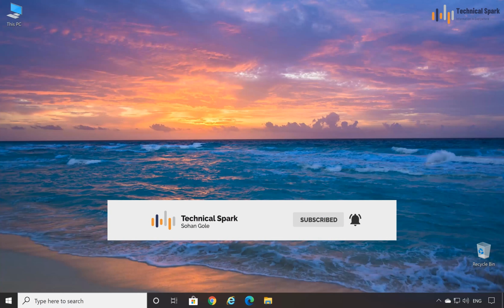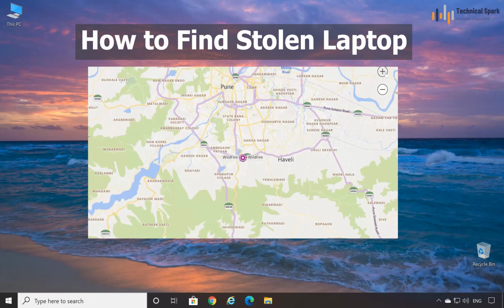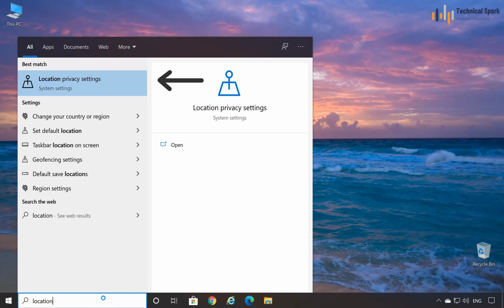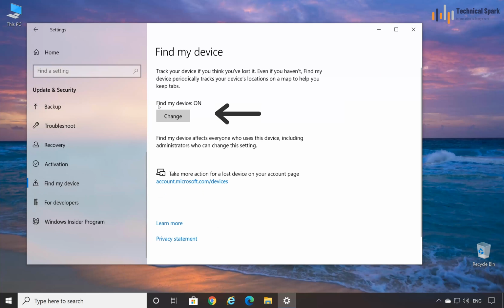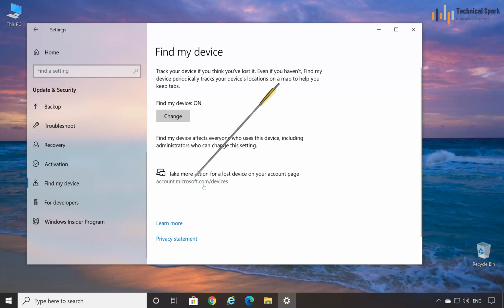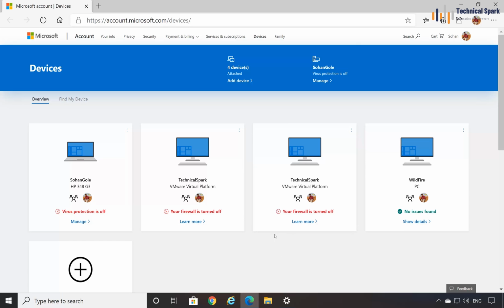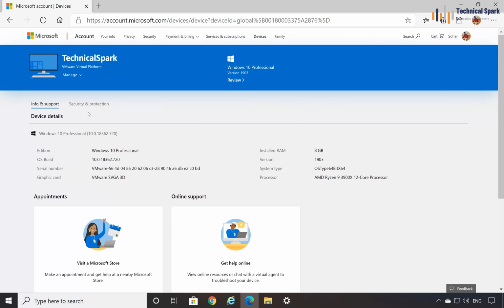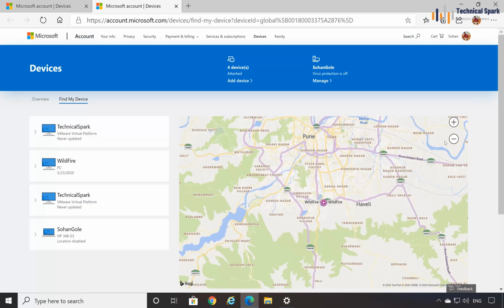Find Stolen Laptop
Hello Friends,

If any of your Windows devices are lost or stolen, you may able to use Find my device to locate your device remotely.

This setting works for any Windows device, such as a PC, laptop, Surface, or Surface Pen. It needs to be turned on before you can use it.

Turn on Find my device
1. On the device that you have to change:- select Start, Settings, Update & Security, Find my device.
2. Select Change for the device and Turn ON Find my Device option by clicking change.

Find your Windows device
1. and select Sign in.
2. Select Devices, and then select the Find My Device tab.
3. Select the device you want to find, and then select Find to see a map showing your device's location.

Technical Spark